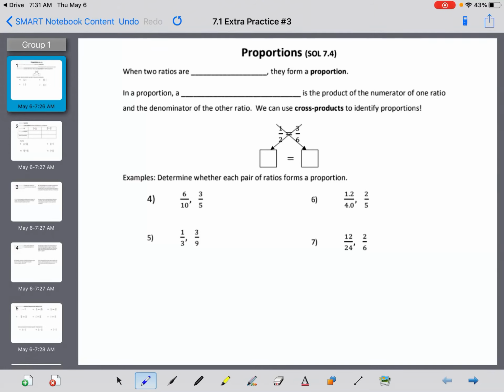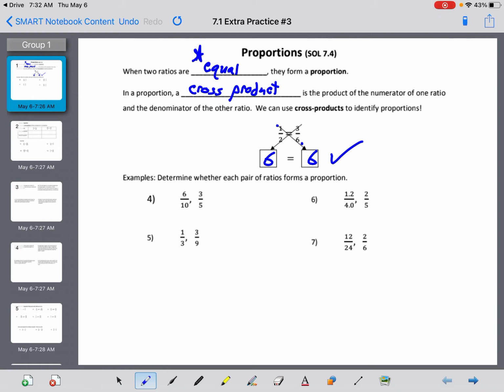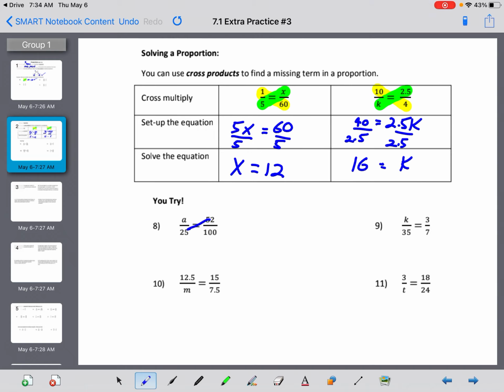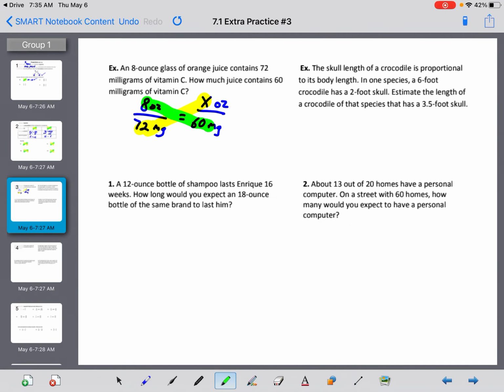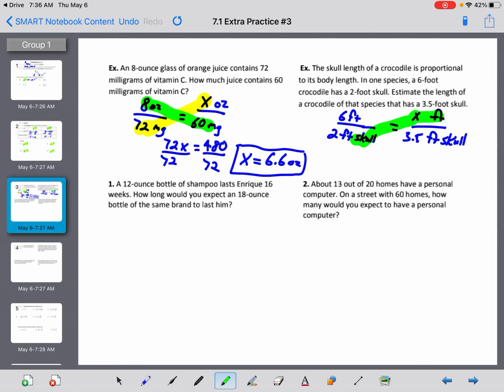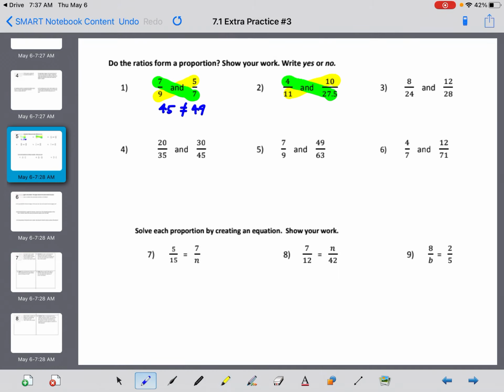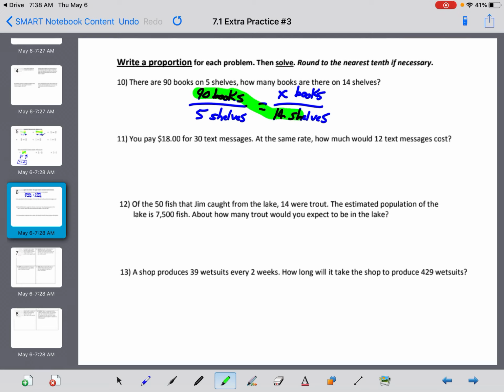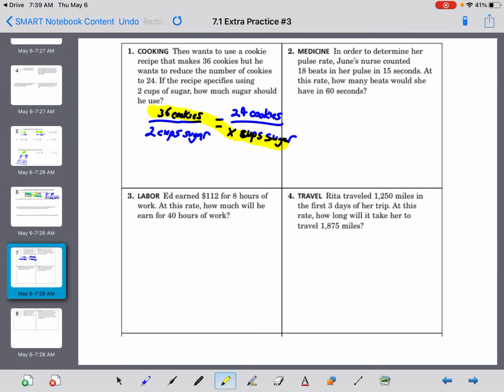7.3 Extra Practice #3